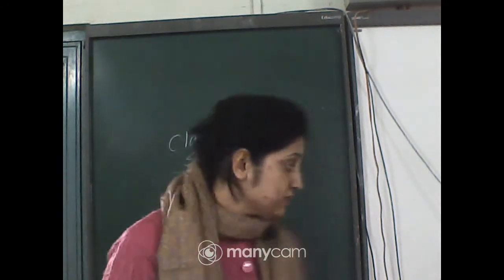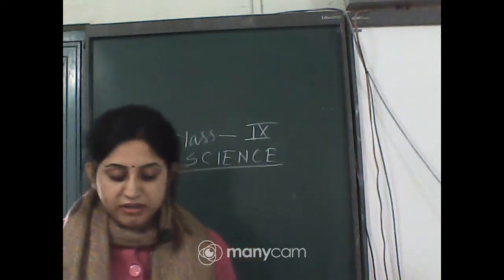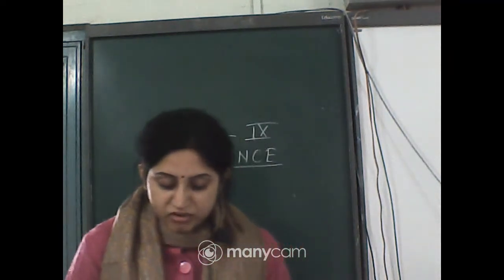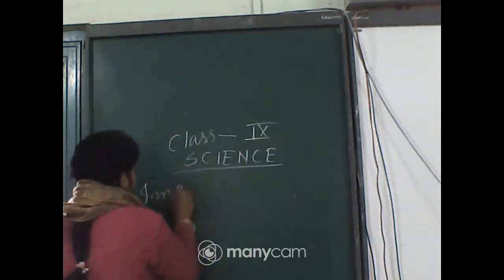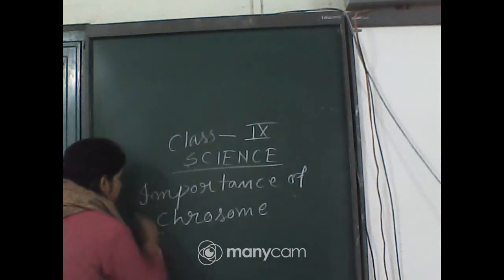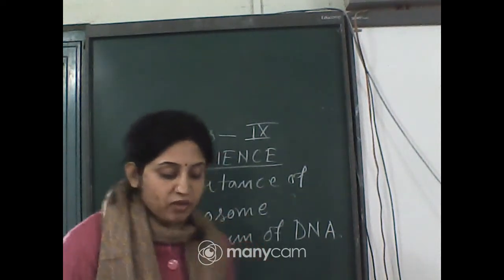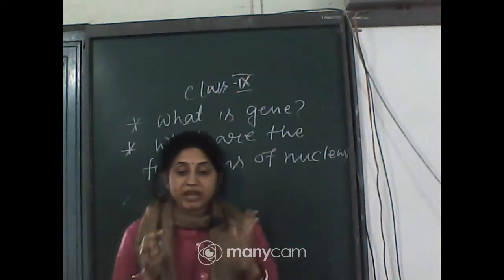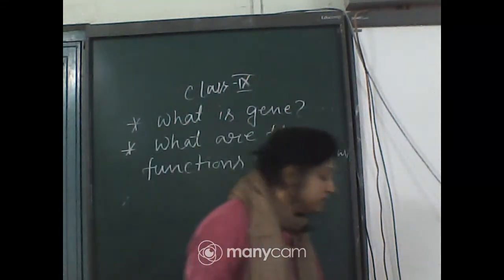CLASS IX SCIENCE (BIOLOGY) LIVE